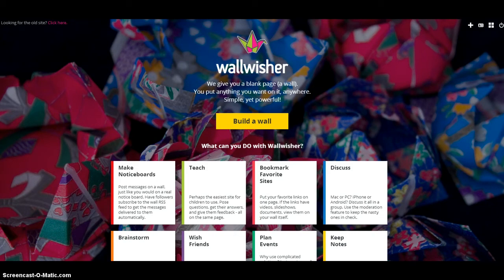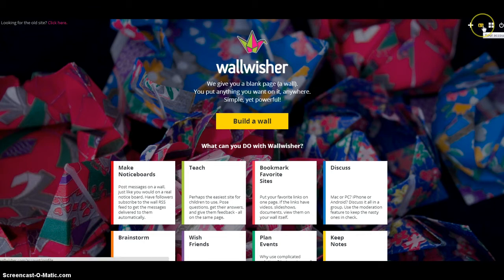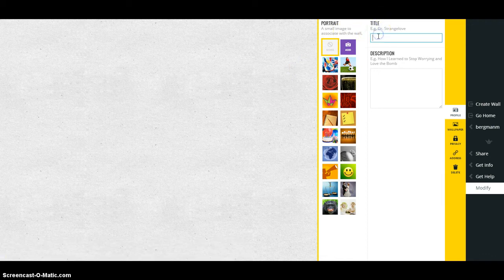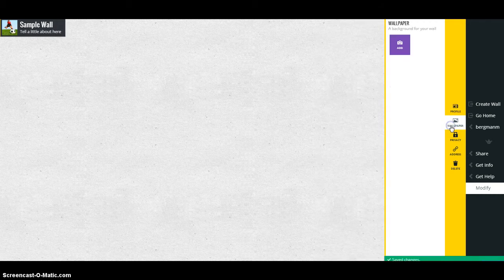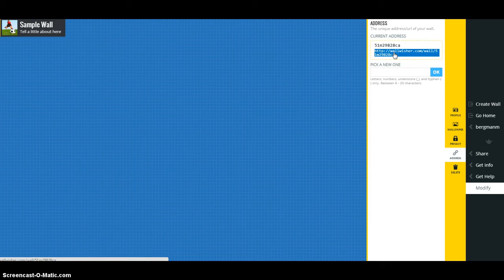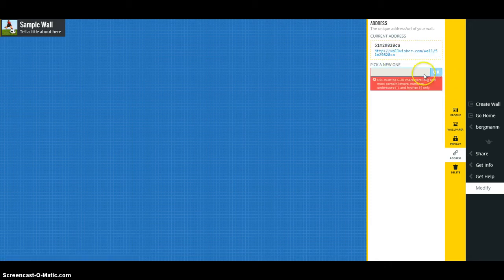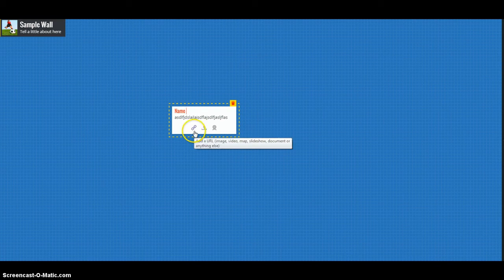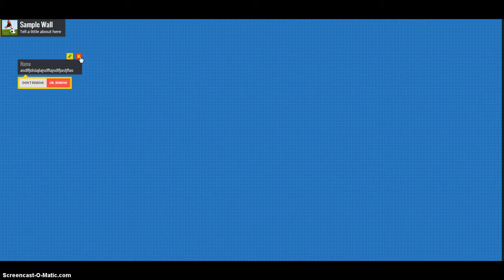What to Do in Just a Few: Wallwisher